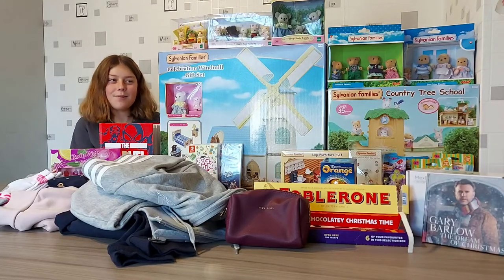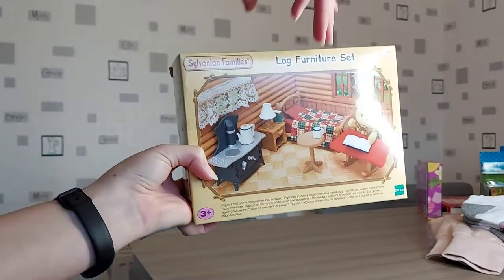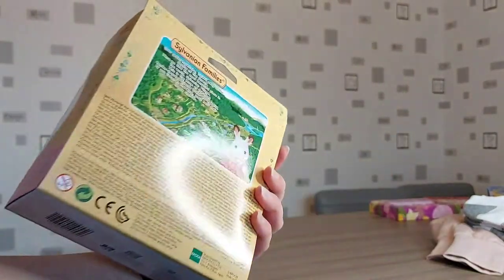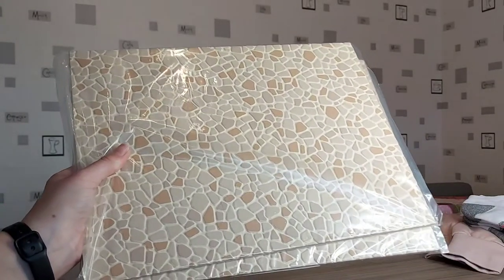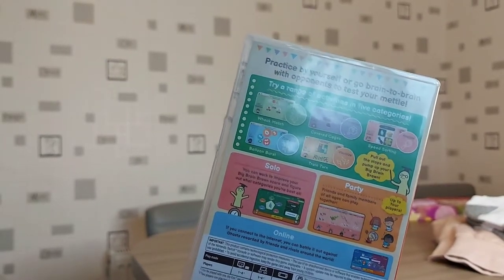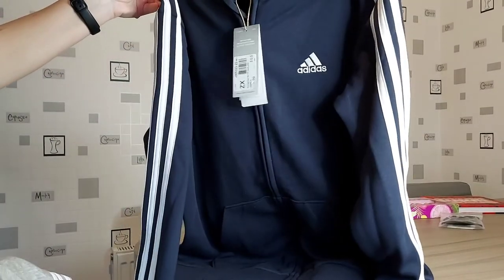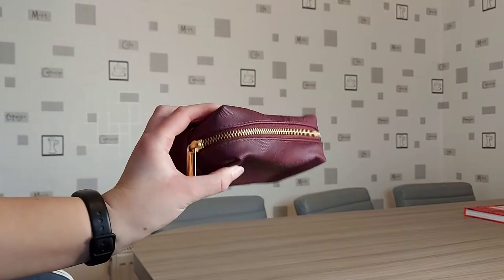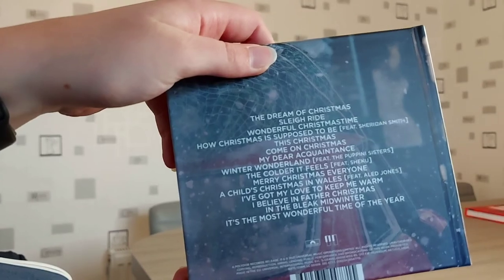What I got for Christmas 2021 - Sylvanian Families / Calico Critters, Nintendo Switch Games & more!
What I got for Christmas 2021 - Sylvanian Families / Calico Critters, Nintendo Switch Games & more! | Amy's Animals: Secret Life Of Sylvanians

I hope you all had a lovely Christmas and got everything you wished for!

🌻🌻🌻 About Me 🌻🌻🌻

My channel is about Sylvanian Families/Calico Critters. I do Sylvanian Families/Calico Critters toy reviews, stop motion movies, unboxing, Find Freya videos, slideshows and more.